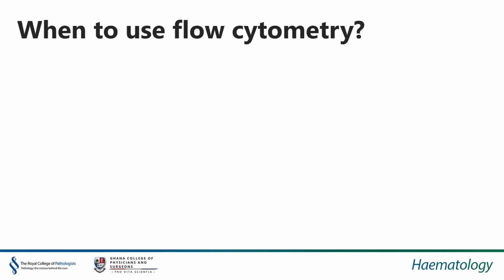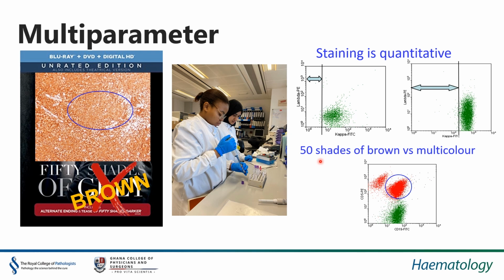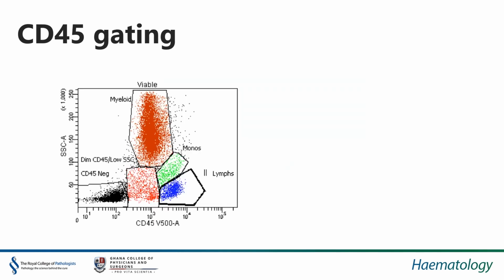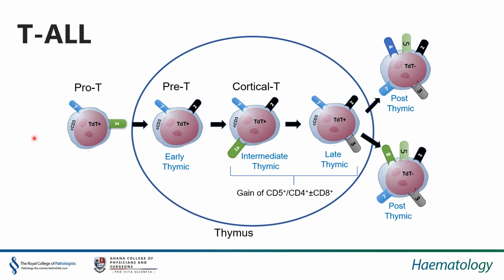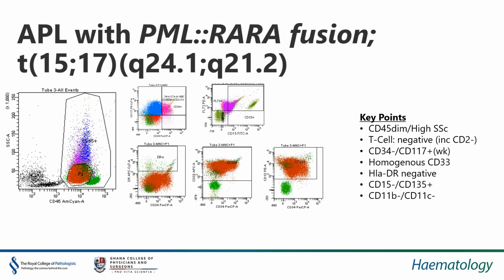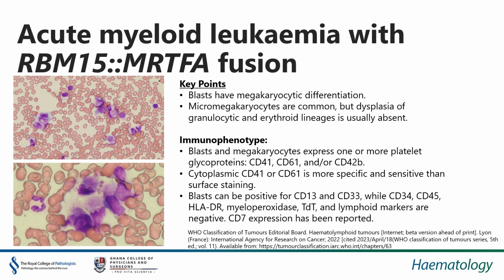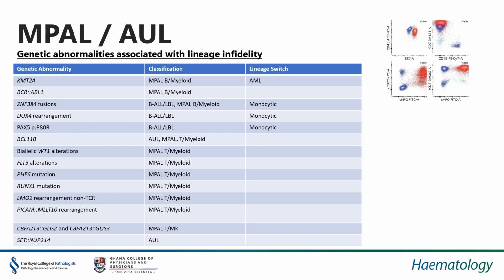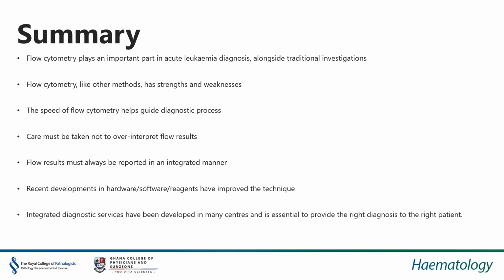13. Flow cytometry in acute leukaemias – Dr Timothy Farren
The first half of this lecture covers the basic principles of flow cytometry and basic plot interpretation. The second part of the presentation focuses on the clinical applications and, where possible, any interpretations for morphological review.